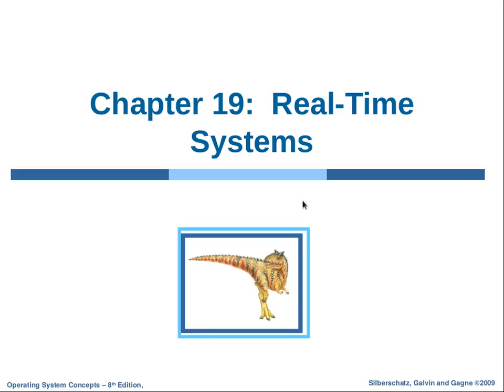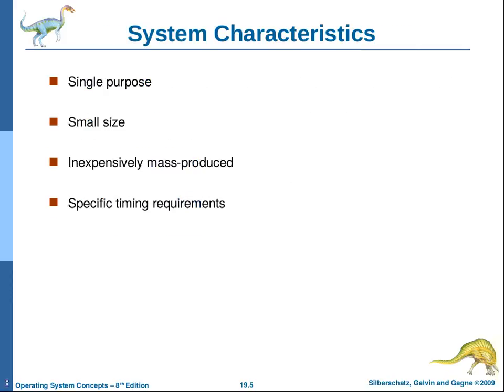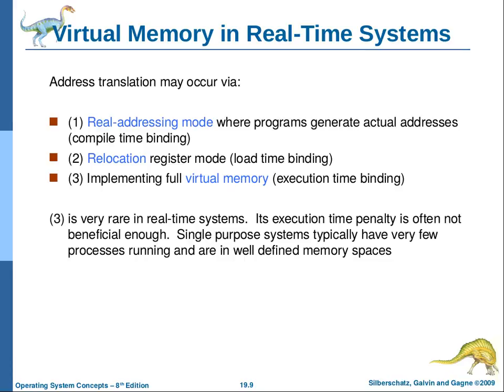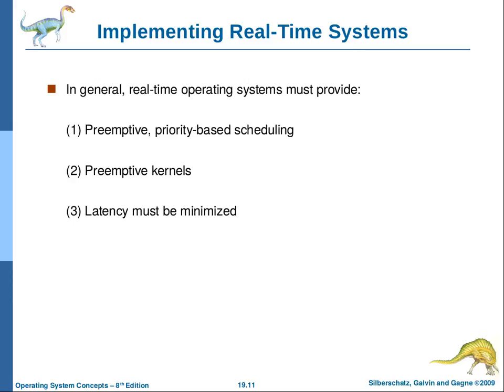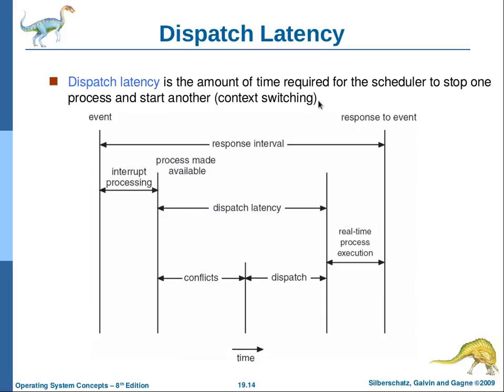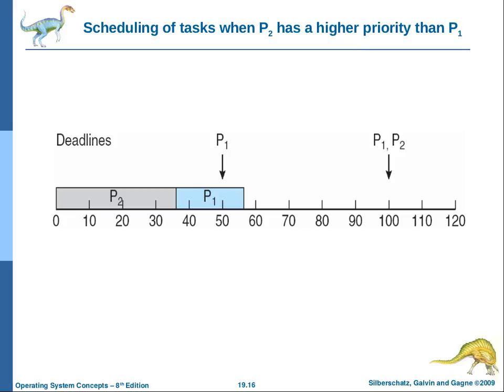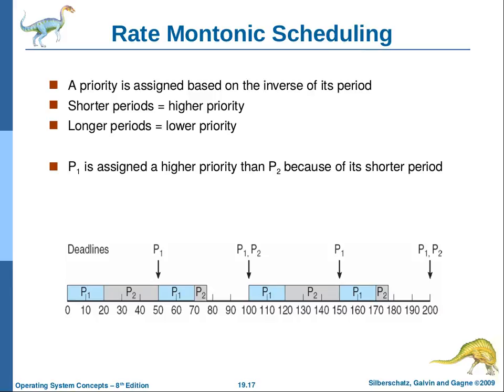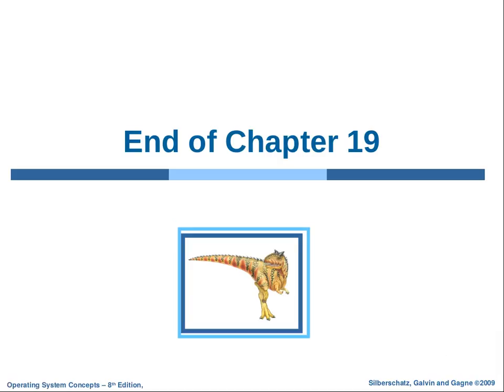csci 431 day20 01